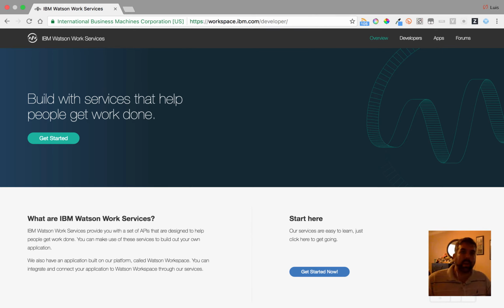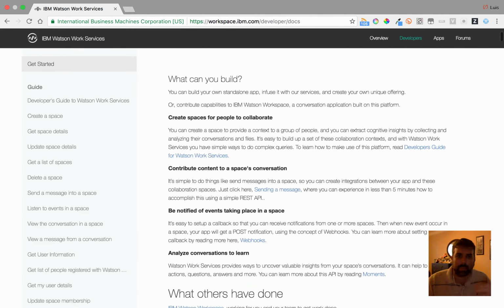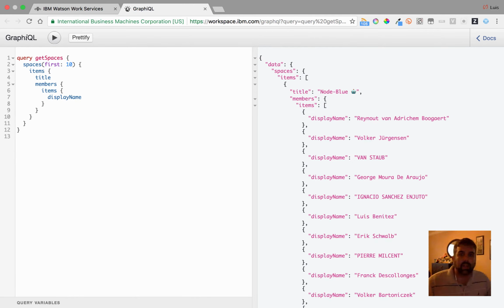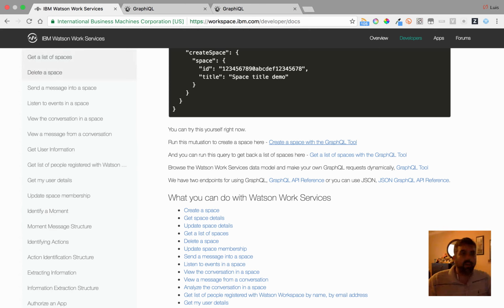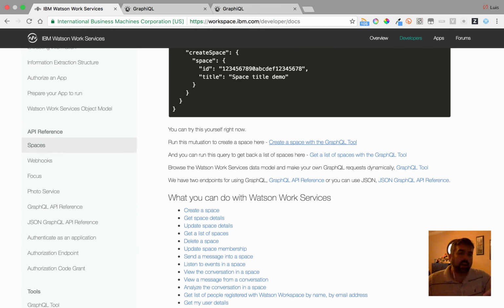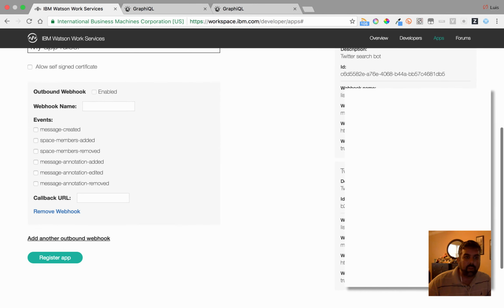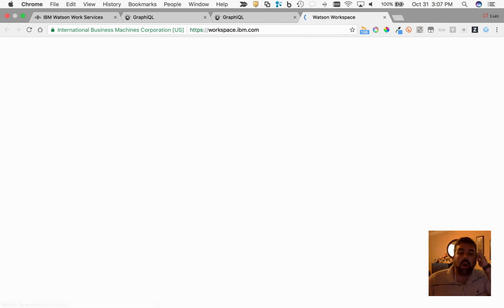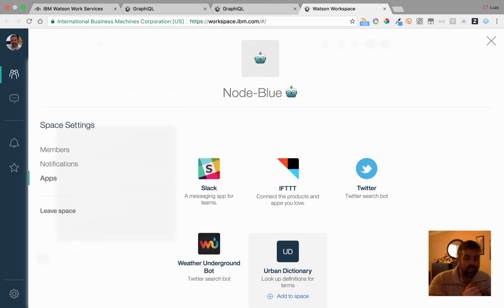IBM Watson Work Services Tour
Quick tour of the API documentation for the APIs provided by the IBM Watson Work Services platform and how to add apps to a space in IBM Watson Workspace.